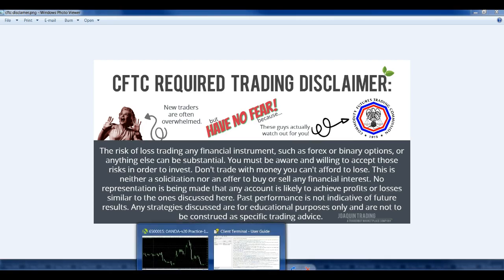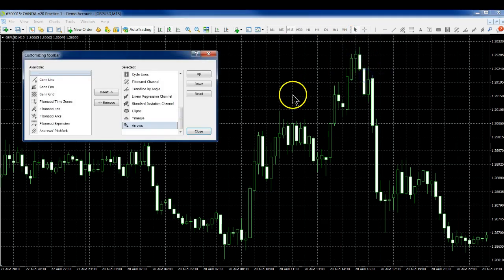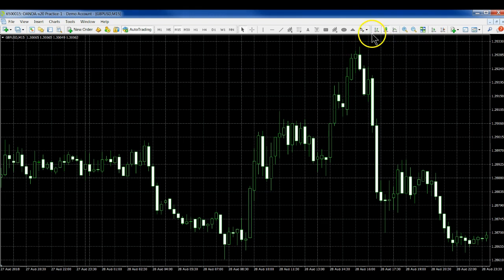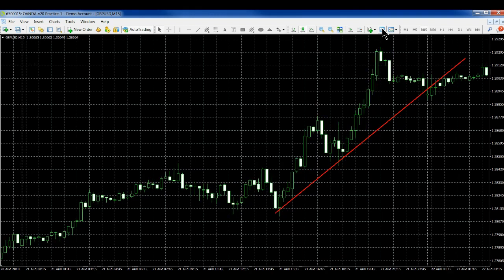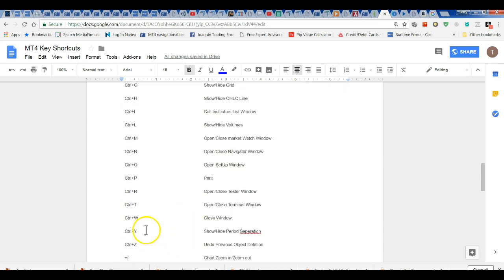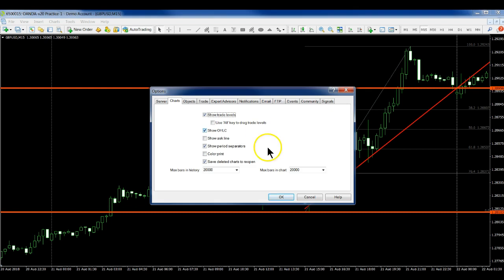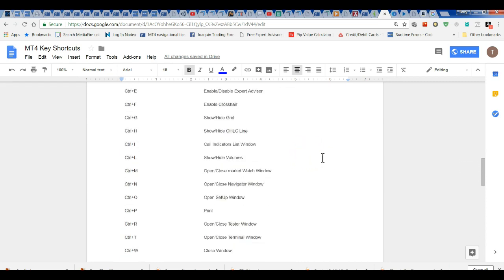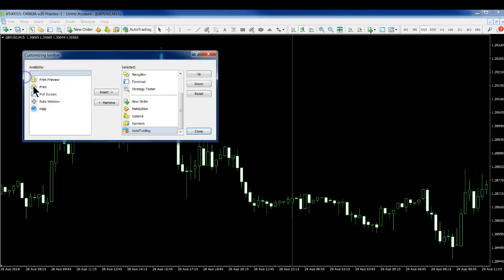Terrys Tues Tips #4 MT4 Toolbars and Shortcuts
Explanation of the toolbars found at top of charts in MT4.  Also a list of keyboard shortcuts to use with MT4.  Link to Google doc with list of shortcuts If you found this video informative then Like and subscribe.                    where we offer tools (indicators) and trading advice as well as a forex trade copier.